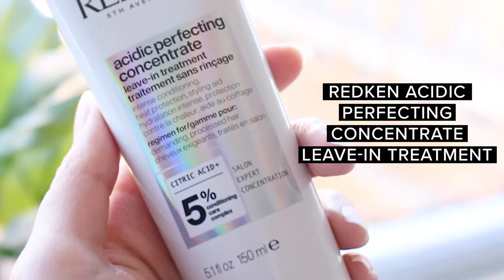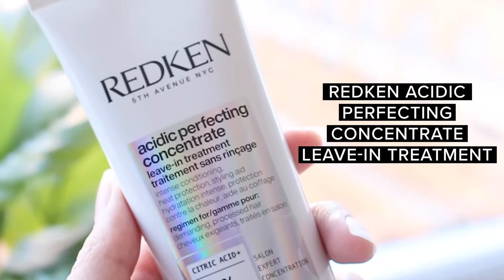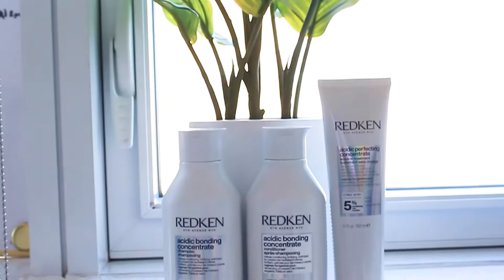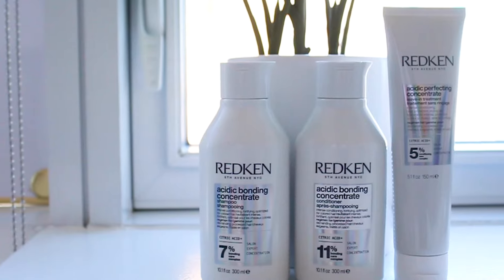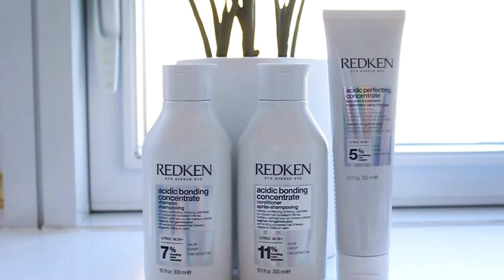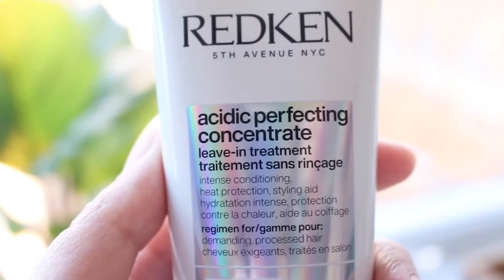How to Use Redken Acidic Bonding Concentrate Leave-In Treatment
Redken Acidic Perfecting Concentrate Leave-In Conditioner is our most concentrated all-in-one formula for strength repair for all types of damaged hair. This conditioning leave-in treatment provides ultimate strength repair, intense conditioning and hair color fade protection. It's the final step in our 3-step Acidic Bonding Concentrate regimen.

Featuring Citric Acid, this leave-in conditioner contains a concentrated bonding care complex that reinforces weakened bonds within your hair to improve hair strength. Specifically formulated with an acidic pH, this bonding leave-in balances pH while defending against negative effect of hair coloring, heat styling tools, and even water. It also repairs strength of damaged hair, provides heat protection up to 450 degrees, tames frizz, adds shine and reduces hair breakage.